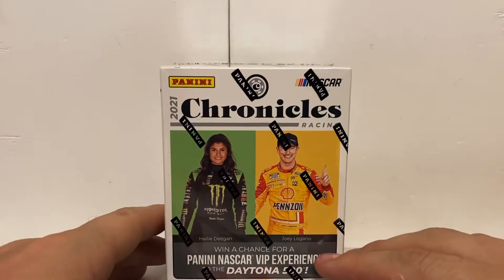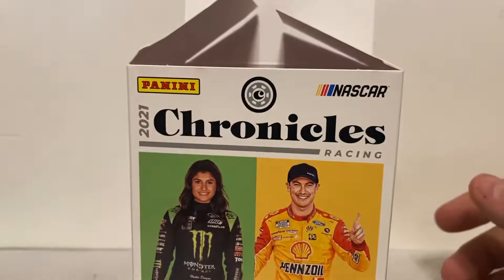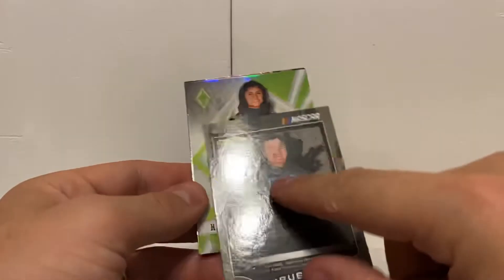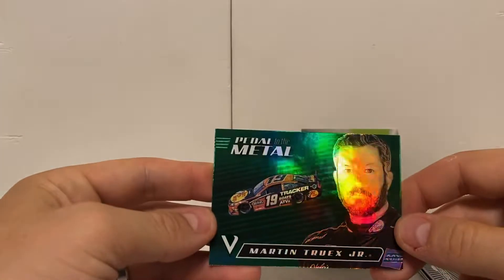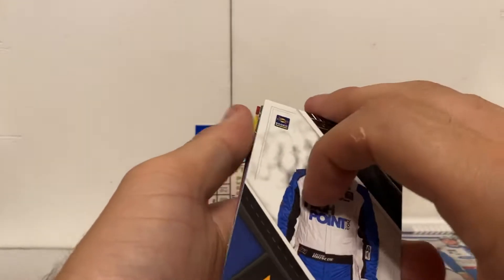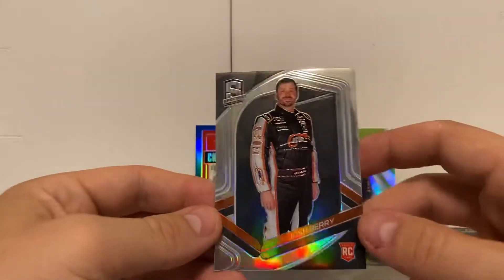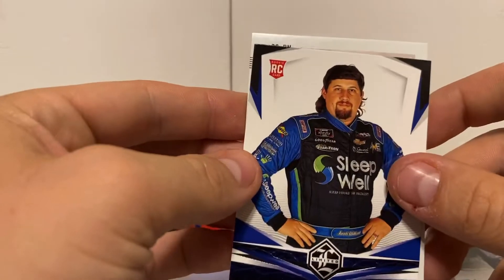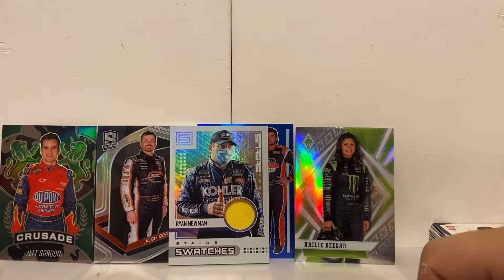Throwback 2021 panini chronicles blaster box rip !!!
Hope you all enjoy !!